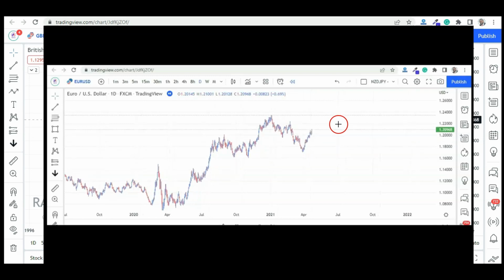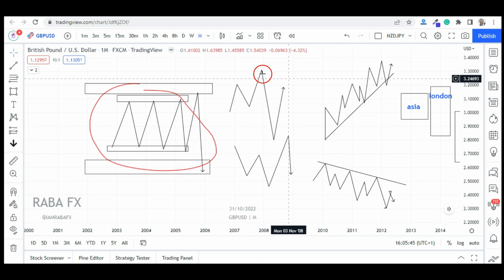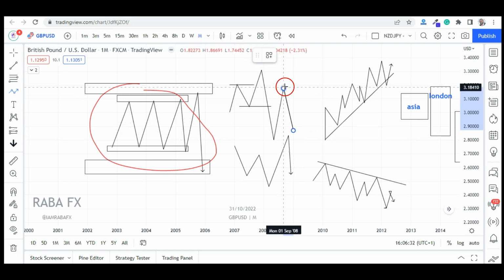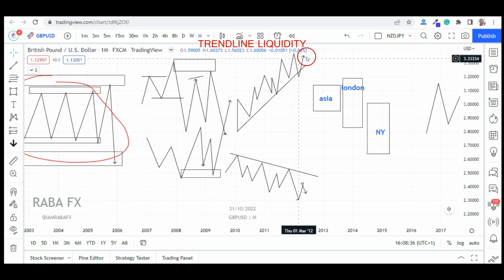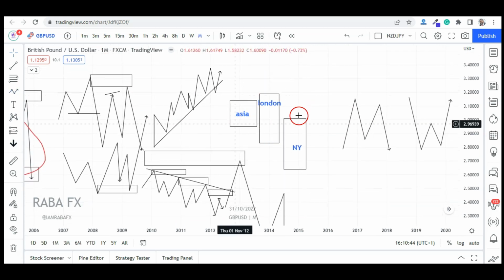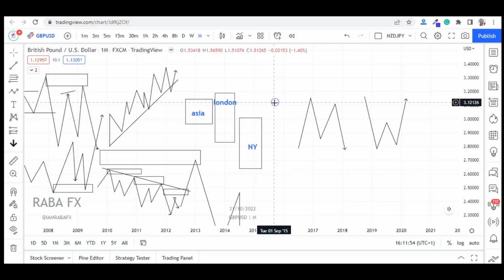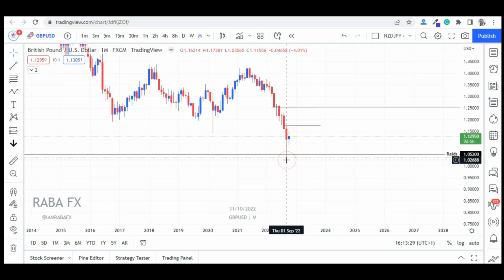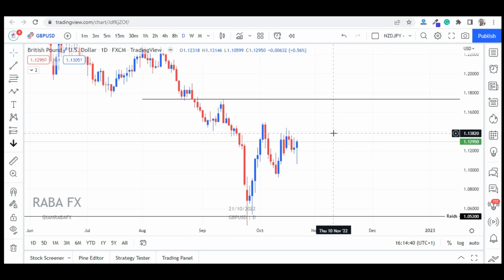These 5 LIQUIDITY Types Will Make You Profit Every time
Forex is all about liquidity. In this video, I explained the 5 liquidity types you need to succeed in forex trading